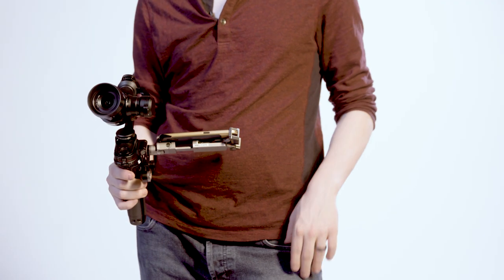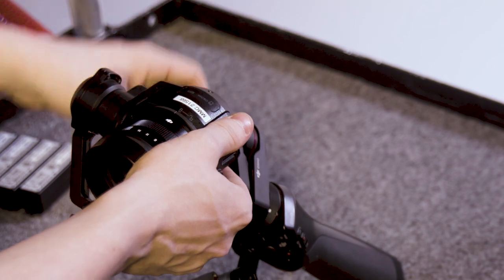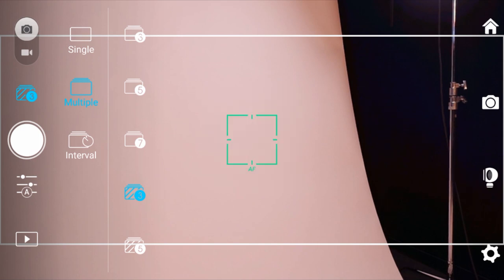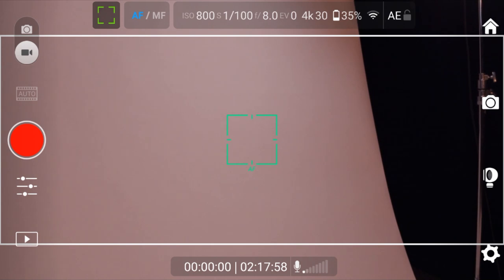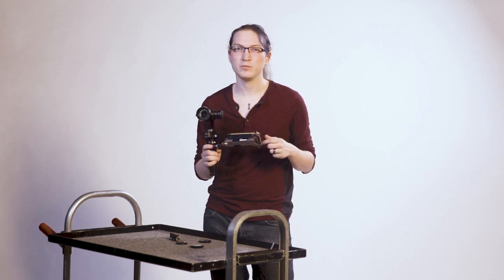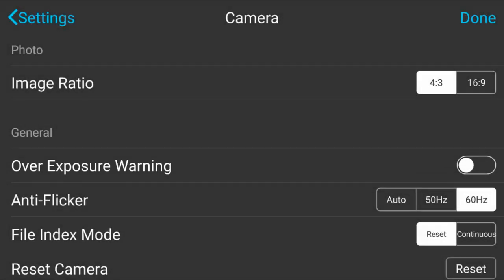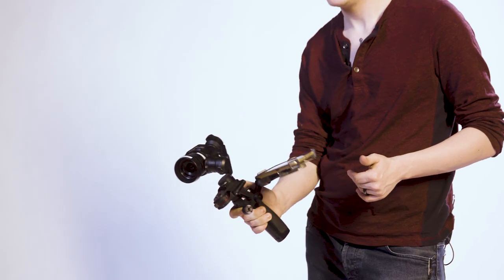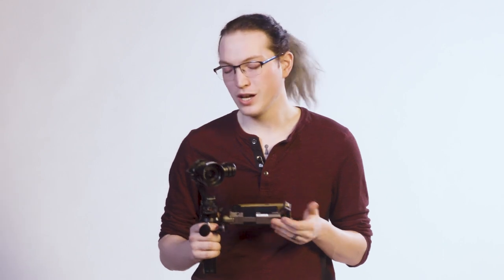DJI Osmo Pro - Setup and Overview - MagRents.com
Michael takes us through exactly what to expect when setting up and operating the DJI Osmo Pro, including assembly, menu navigation, and operating modes.

We rent high-quality equipment to video and photo professionals to help you achieve your goals and pursue your passions. From camera rental to lenses, from the Canon C300 to the Sony FS7, from lighting to studio rental, we have everything you need. We’re your reliable, inexpensive video equipment rental solution and we ship to anywhere in the USA. So GoMagnanimous!